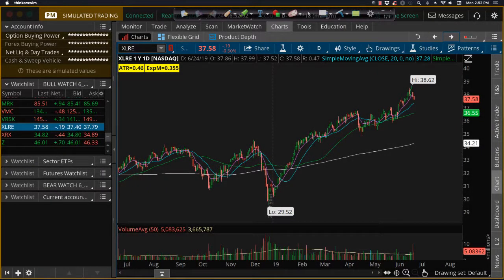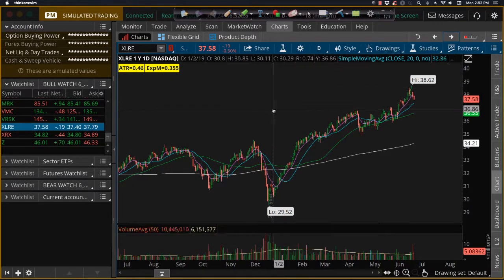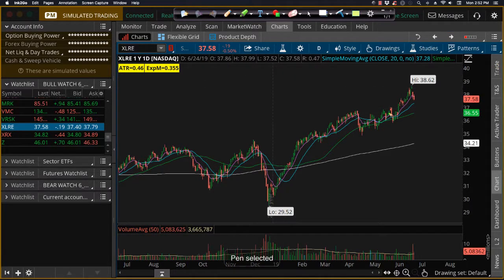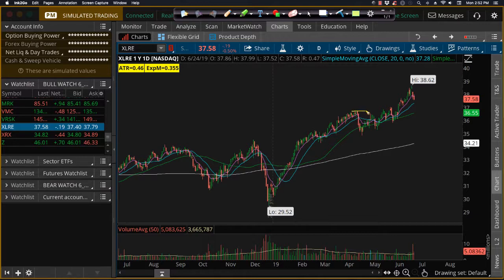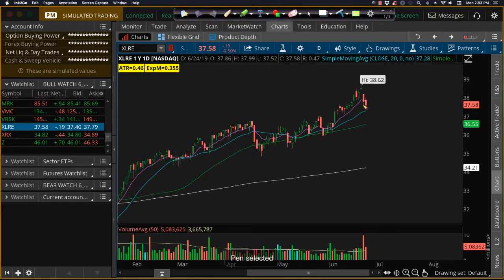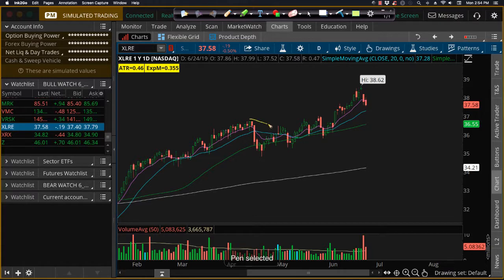Trading Concept Check: Combining Patterns on Multiple Time Frames Example 1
Combining chart patterns on multiple time frames is an old trick of the trade for all kinds of traders, day traders, swing traders, position traders, can increase the probability of profit if they learn to combine chart patterns on multiple time frames.

To learn more about the art of technical analysis and spotting chart patterns that increase your probability of profit, take advantage of the comprehensive S.T.E.P. Trading System training over and learn all the best kept trading secrets.